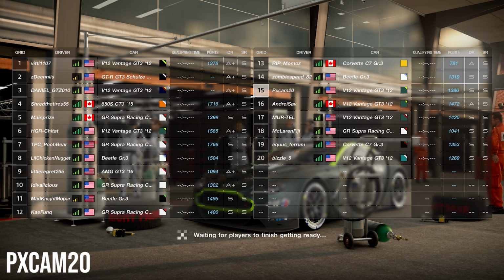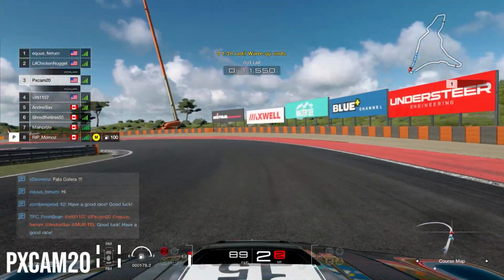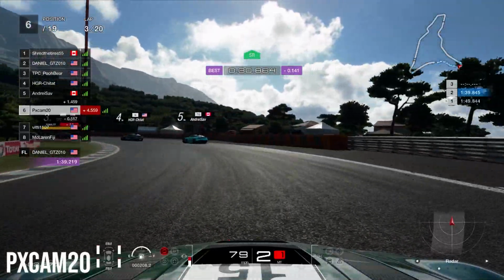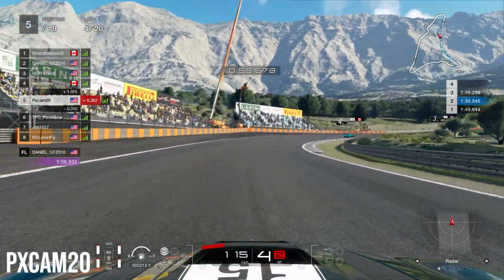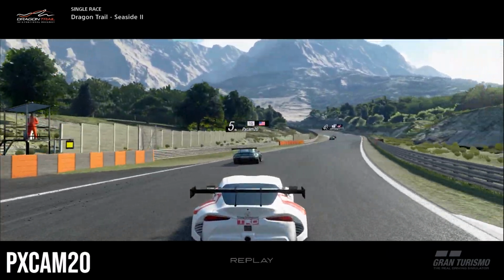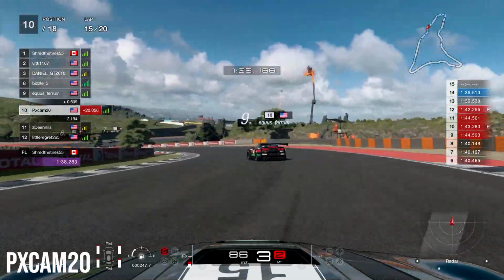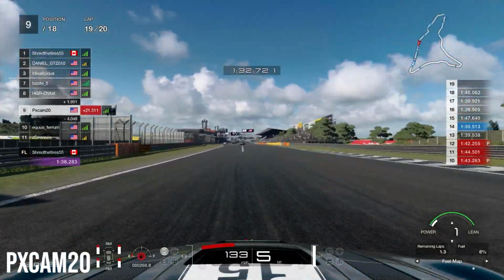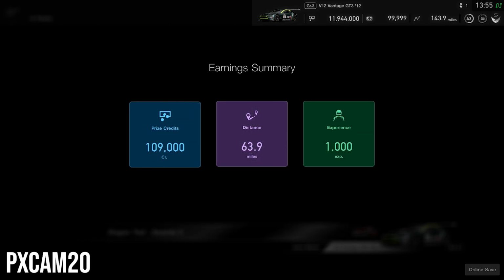GT Sport: Dirty Racing, Terrible Penalties, and The Chicane Of Death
PSN: Pxcam20